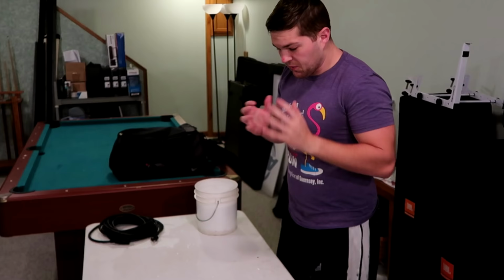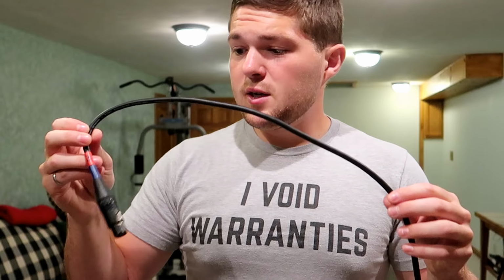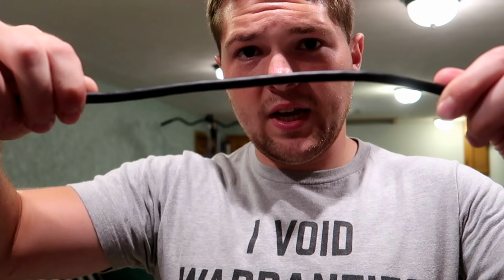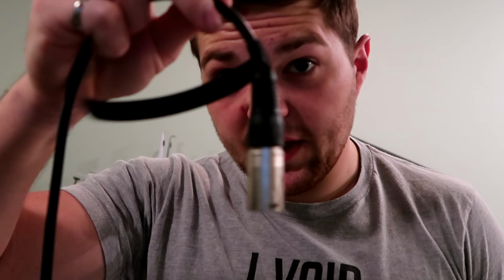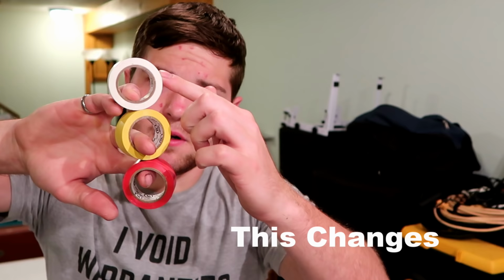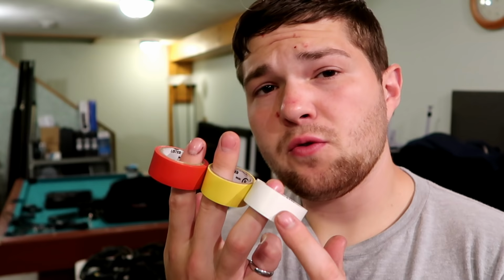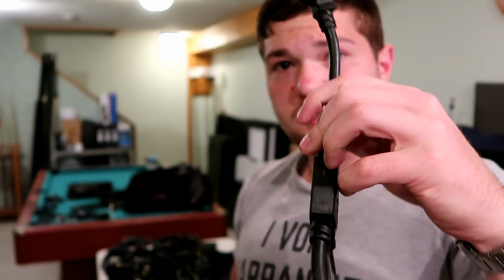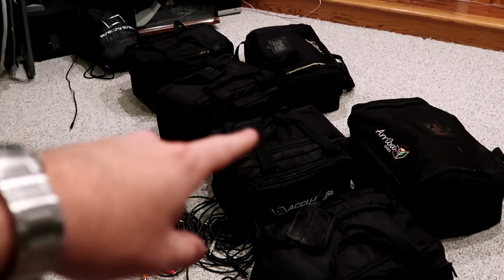DJ Tutorials: How to Wrap Clean, Organize, and Store CABLES | Cables Ep 01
DJ Tutorials - How to wrap cables | How to clean cables | How to organize cables | How to store cables | DJ cables knowledge | Everything cables

June 15th, 2018 - Cables Ep. 01

Velcro Ties
Colored Electrical Tape
Cable File Bag

Lights
-ADJ Inno Spot Pro
-ADJ Mega Tri Par Plus
-ADJ Mega Par Profile
-ProDJLighting MHH5 wash moving heads
-Chauvet Color strip mini
-Chauvet Wash FX
-Chauvet Wash FX 2

DMX
-Chauvet Xpress 512
-Donner Wireless DMX

DJ Tools
-Vmoda Crossfade Headphones
-Laptop Stand
-Fold up Laptop Stand
-Rock and Roller Cart
-Cable Bag
-ADJ Pro Event Table
-Gaffers Tape
-Musician Ear Plugs

-DBX DriveRack PA 2
-Pioneer DDJ SZ (Serato/Virtual)
-Pioneer DDJ SX2 (Serato)
-Pioneer DDJ SR2 (Serato)
-American Audio VMS 4.1 (Virtual)
-Yamaha Mixer

Speakers
-JBL VRX 918sp
-JBL SRX 815
-JBL PRX 712
-JBL PRX 715 XLF
Alto Stealth Wireless

Special Effects
-Chauvet Geyser RGB
-ADJ Haze Generator

Stands
-Odyssey LT-P2 Tbars
-OneStage Stands
-Rockville Hydrolic Stands
-Tall T-bar Scrims
-Speaker Stand Scrims

Mics
-GTD Audio G-733H Wireless Mics
-Audio-Technica ATR-1300 Mic
-Phenyx Wireless Mics
-Mic Stand

DJ Rick Web
39 1/2 N. Court Apt C.
Athens, OH 45701

VIDEO GEAR

-Sasmung T3 hardrive
-Edit Software: Cyberlink Powerdirector 14 on Windows

BIO

I was born August of 1995 in Ohio, which is also where I live today. I am finishing up my under grad mechanical engineering degree at Ohio University (Athens, OH). I have been a professional open-format club / mobile DJ since 2012. I created this YouTube channel for the purpose of sharing my experiences and knowledge I have gained over the years to help better the DJ community. If you have any questions don't hesitate to ask.